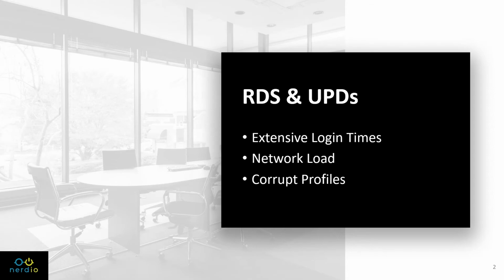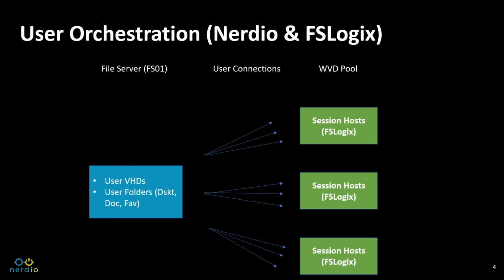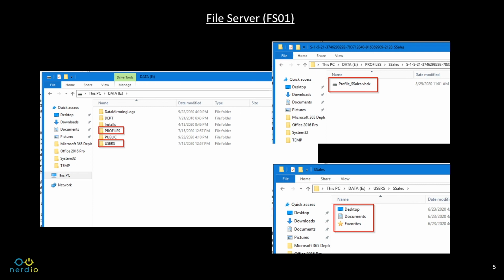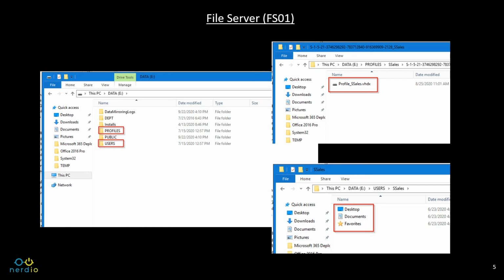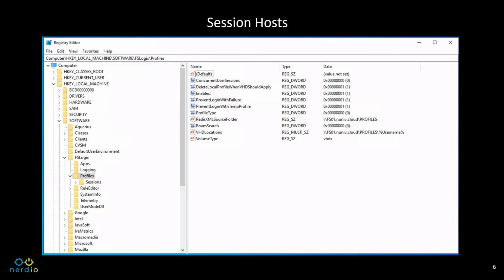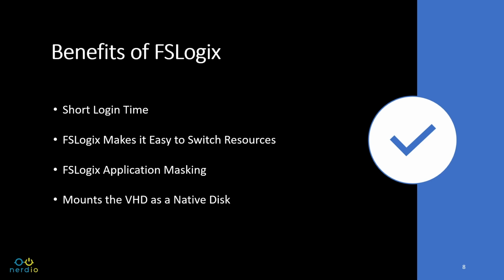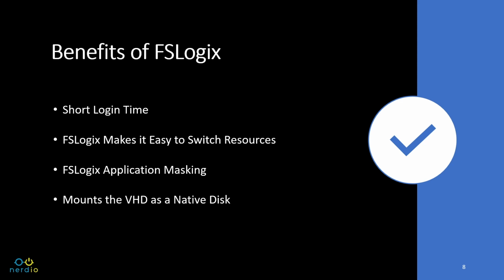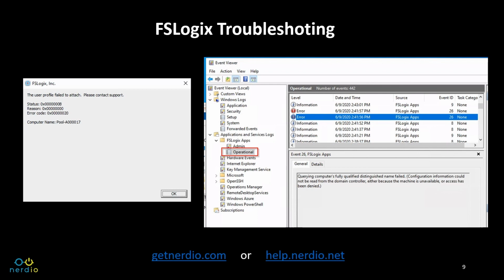FSLogix Overview & Demo - Nerdio Accelerate Series for MSPs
What is FSLogix and how is it best used? In this quick demo video, we'll walk you through an FSLogix overview, as part of the  Nerdio Accelerate Series for MSPs, a group of demo videos in various categories including Deploy, Price/Package, Manage and Optimize.

Nerdio is the definitive deployment, pricing, packaging, management, and optimization solution for Managed Service Providers.